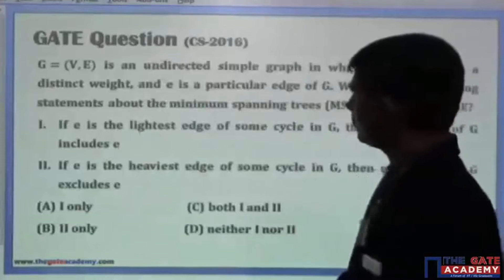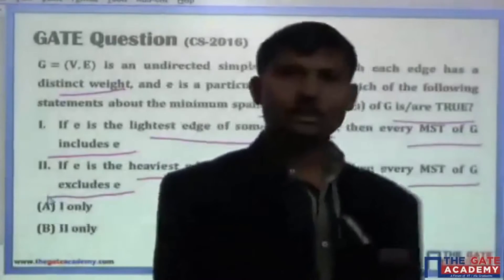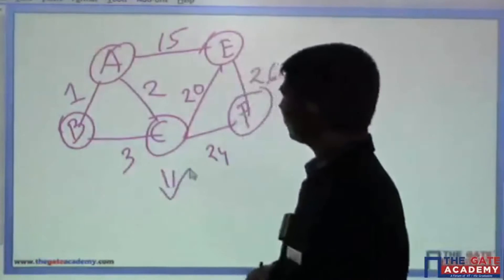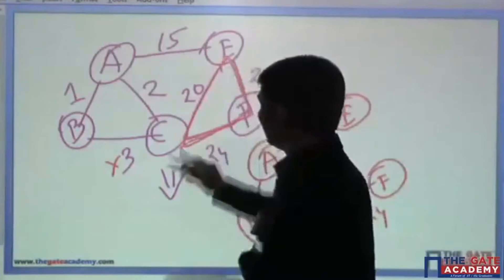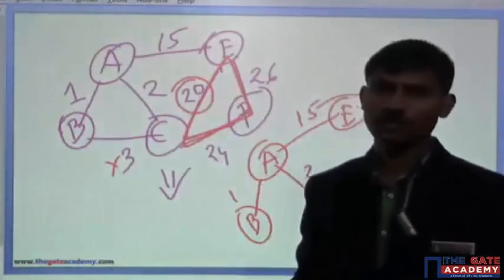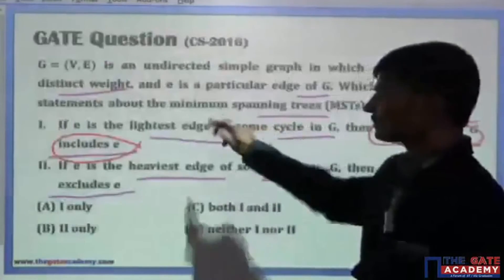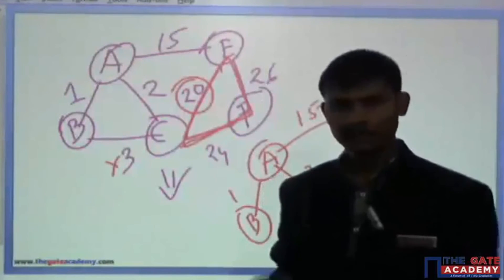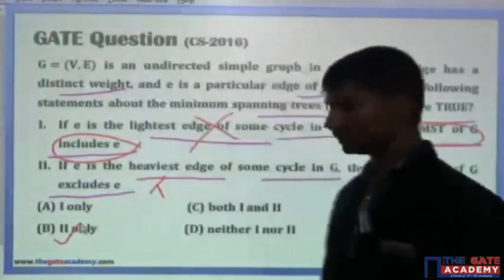GATE Exam Preparation | GATE 2016 Exam Solution | Computer Science | Question 40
The video explains GATE 2016 Question & Solution. For GATE 2016 complete Papers with Solutions visit this